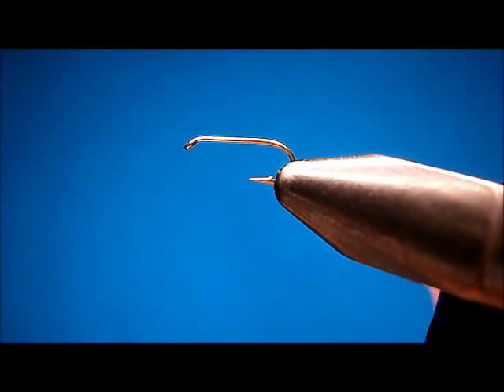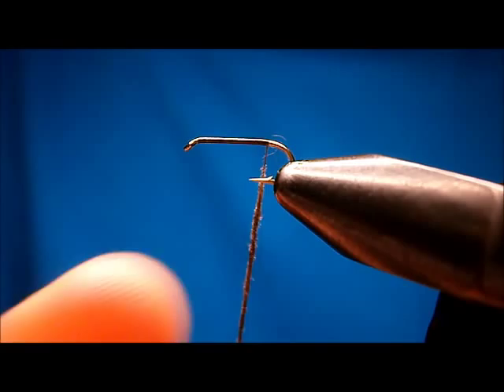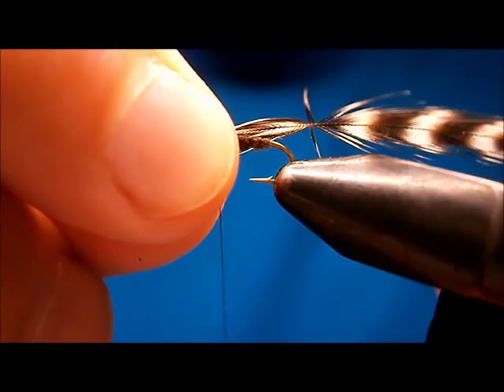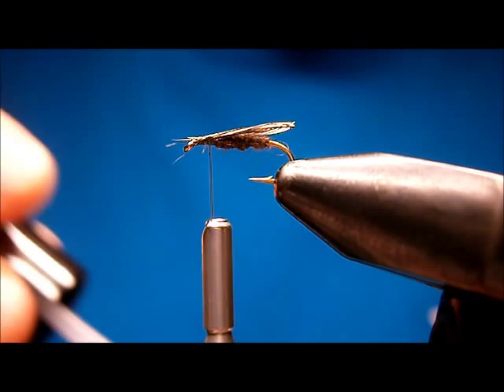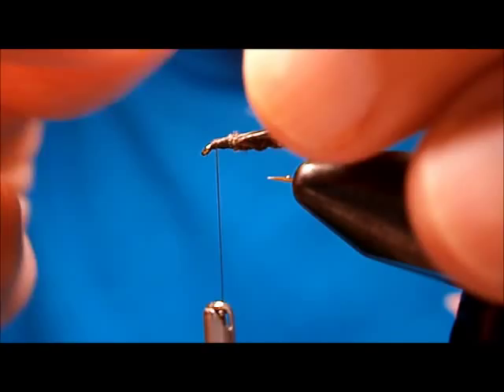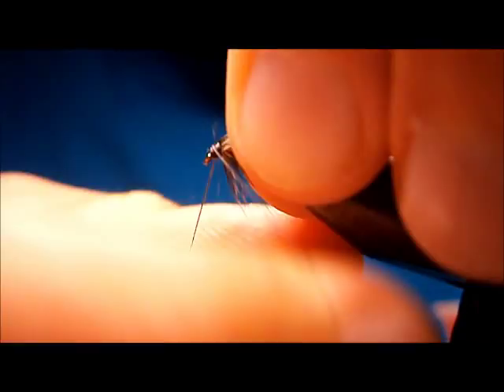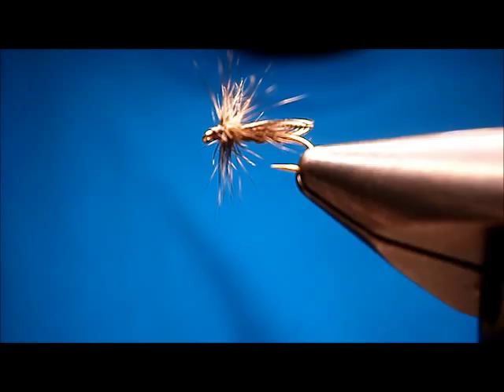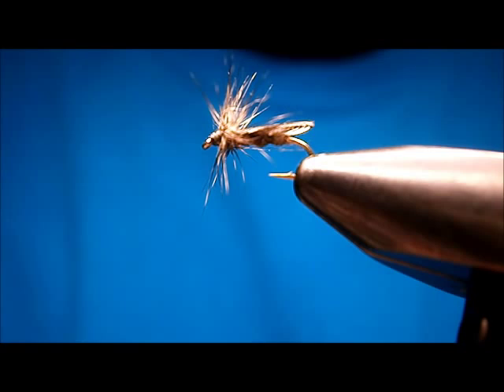Tying the spent stone fly wonder wing with Johnny Utah